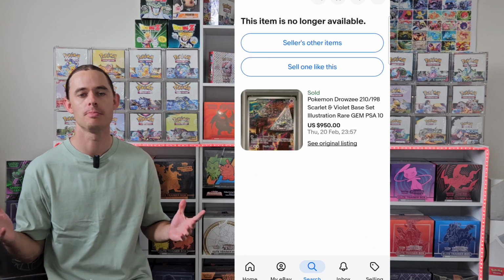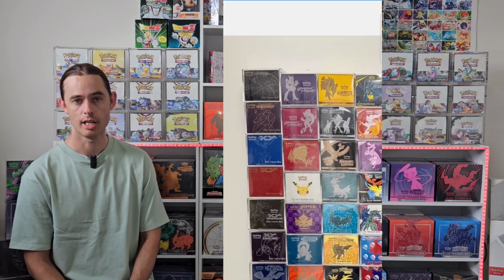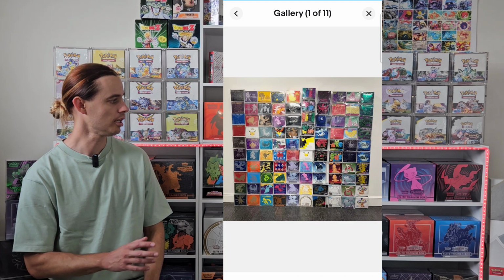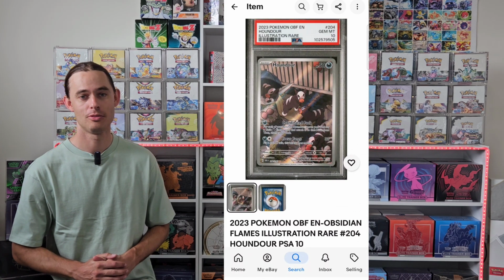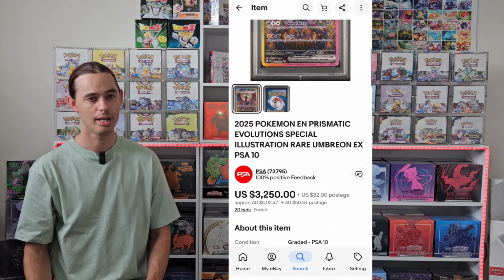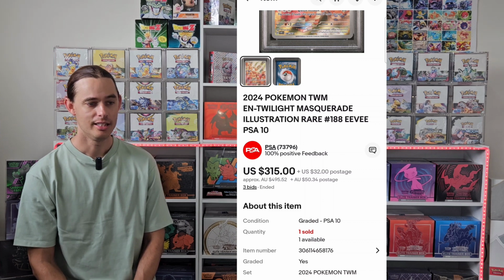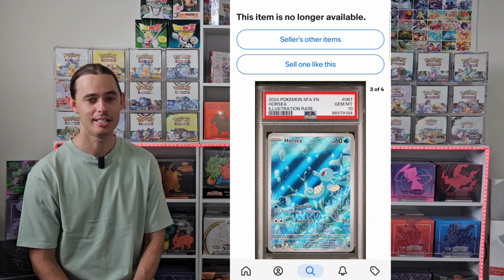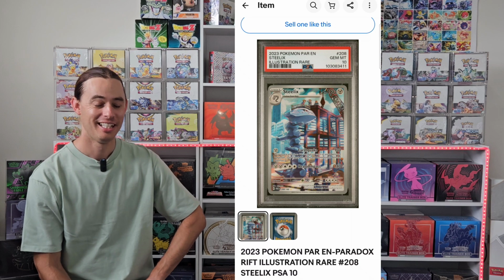10 Pokemon Card Sales That Will BLOW YOU AWAY! 🚀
In this video on pokemon card investing, I look over 10 eBay sales that will blow you away, from a Drowzee PSA 10 to a full collection of elite trainer boxes!

Thanks to everyone that tunes into the channel, it's really appreciated.

And if you'd like to check out my previous video on pokemon card investing, I'll leave a link down